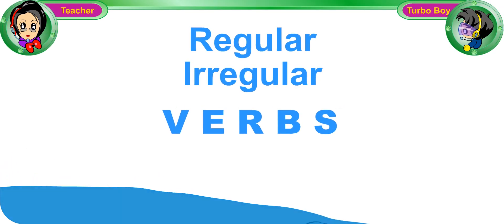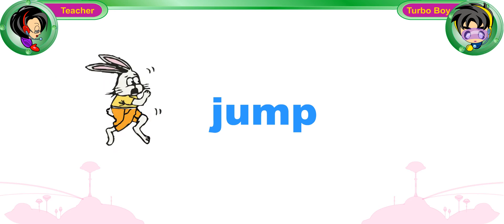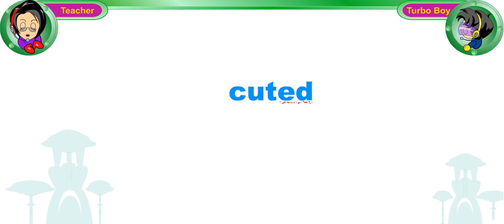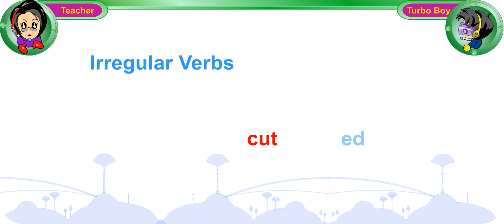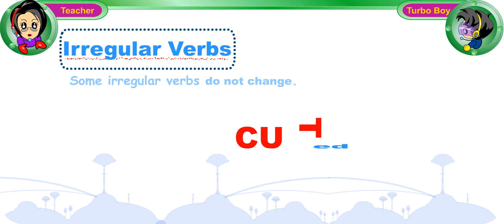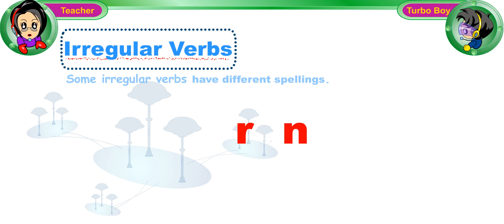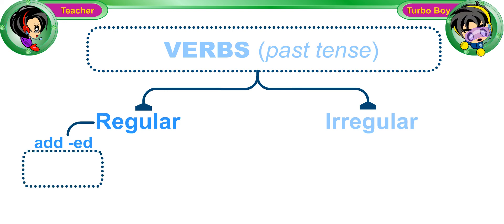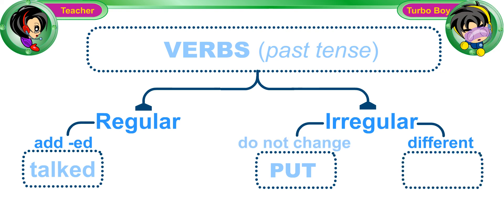P1&P2 English Unit 20 Regular & Irregular Verbs